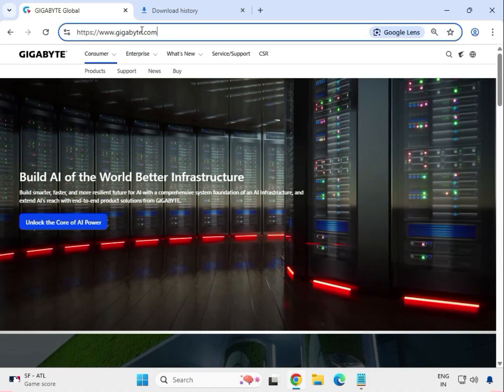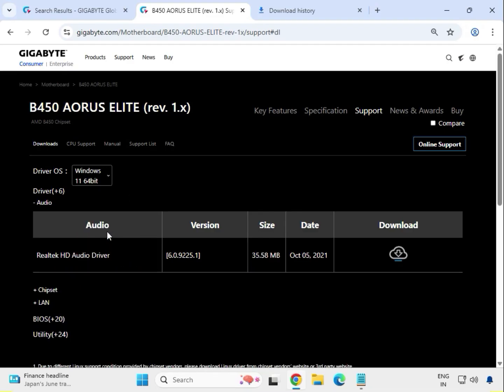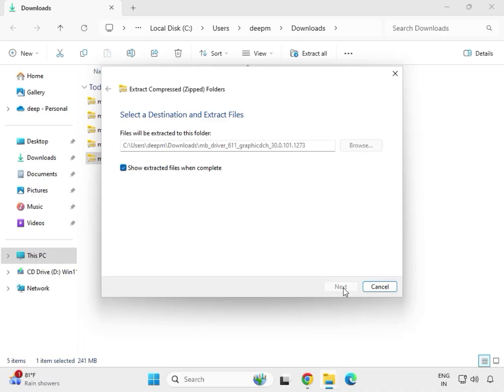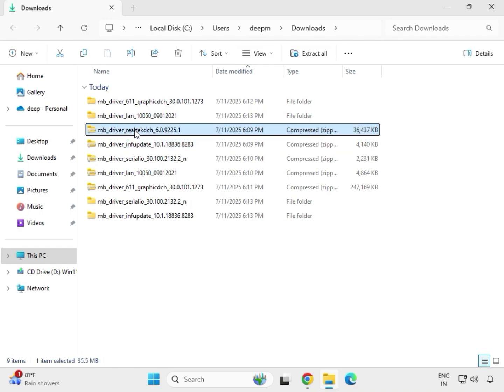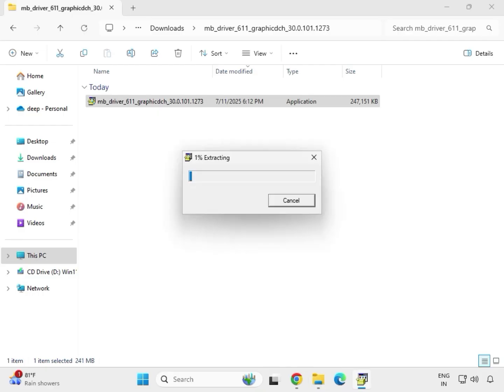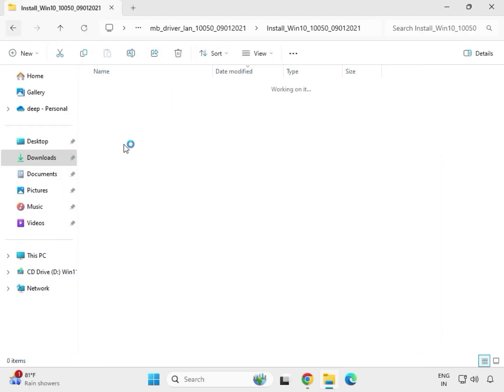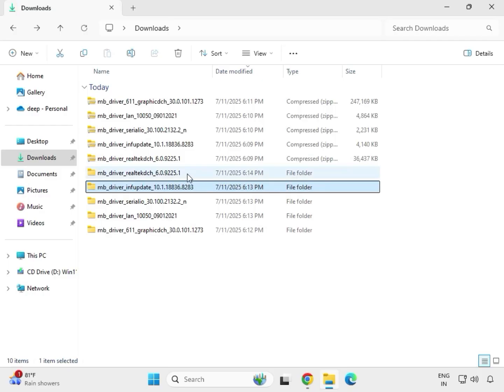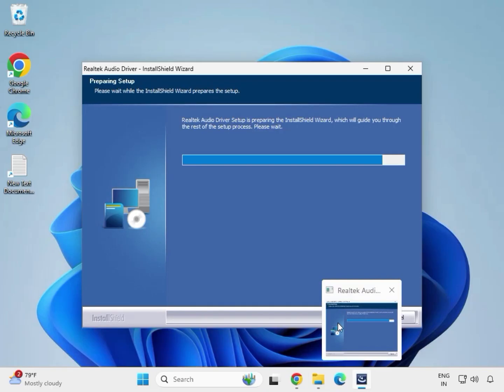Install All Drivers for GIGABYTE B450 AORUS ELITE on Windows 10 or 11